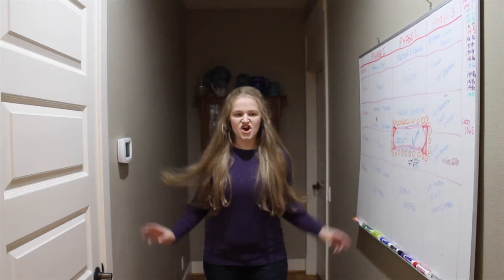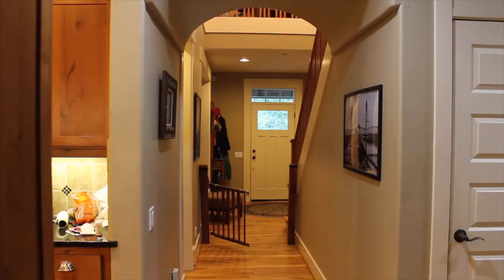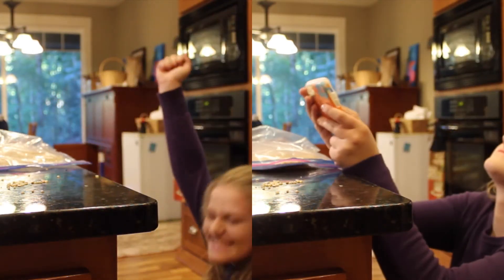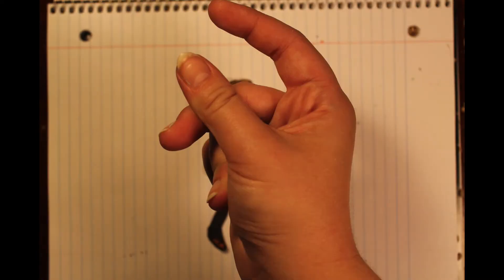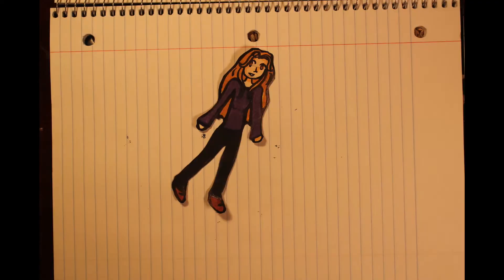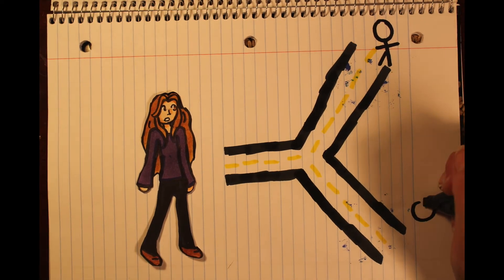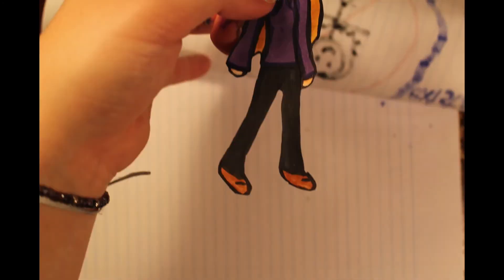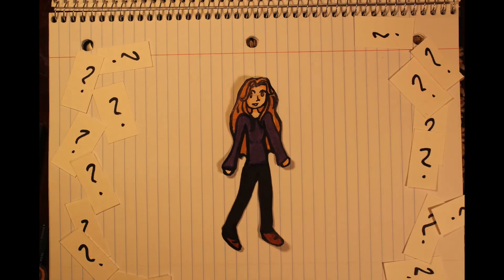The Many Worlds Interpretation (of Quantum Mechanics)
Hey, my name is Ally and this is my submission for the 2017 Junior Breakthrough Challenge (and any other scholarships I choose to join). Now don't let the title scare you... by the end of this video, you'll be able to throw your cool new physics knowledge at anyone. I hope you enjoy it! Thanks!